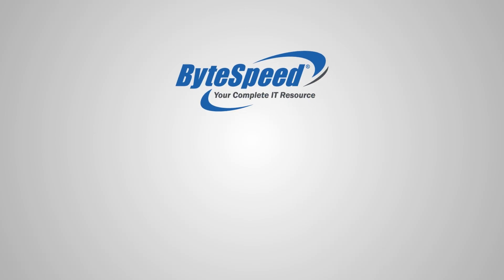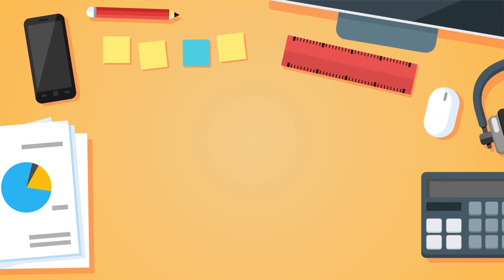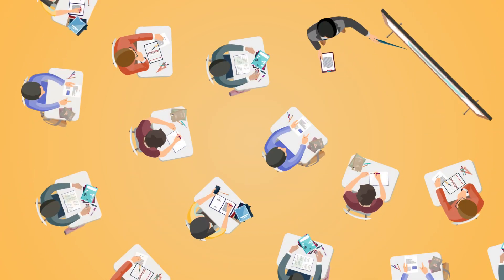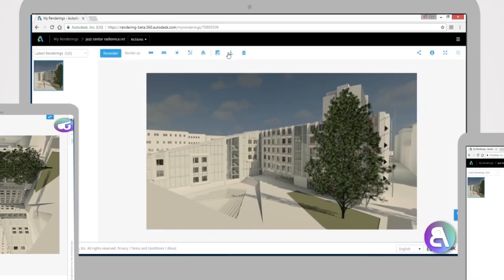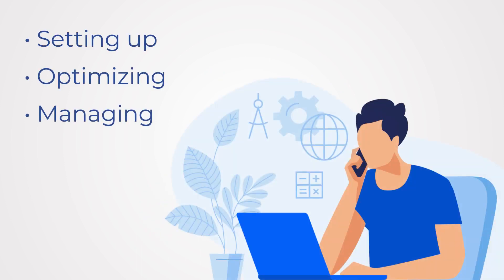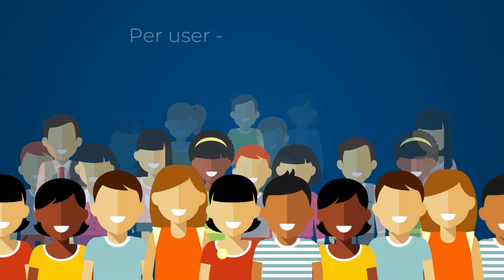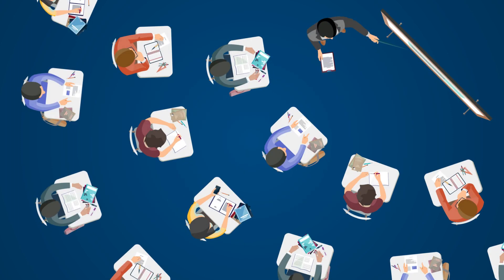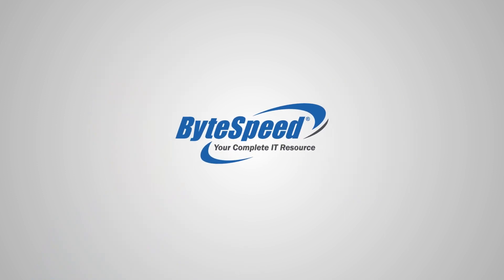ByteSpeed's Managed Solution of AppStream 2.0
Computer Lab as a Service (CLaaS) is a fully managed solution that uses Amazon AppStream 2.0 to securely stream desktop applications to any computer on any browser.